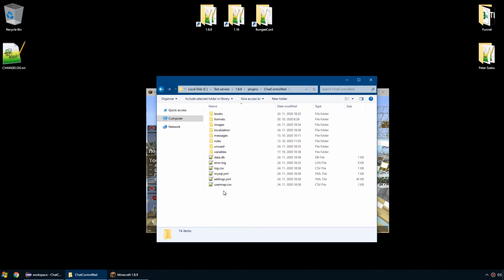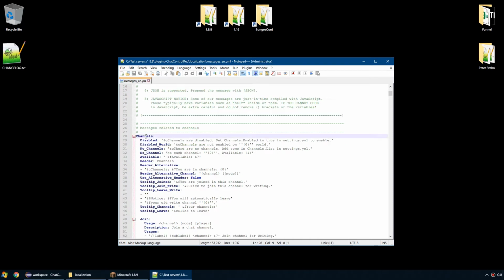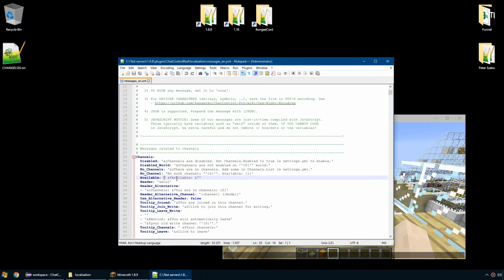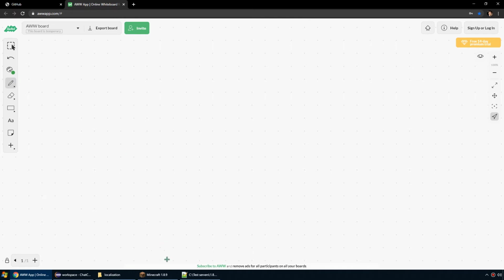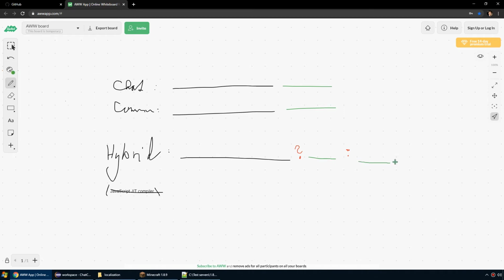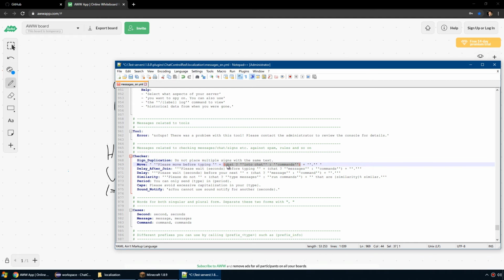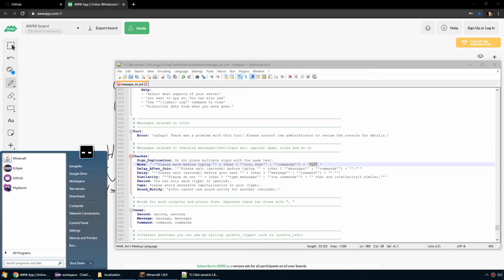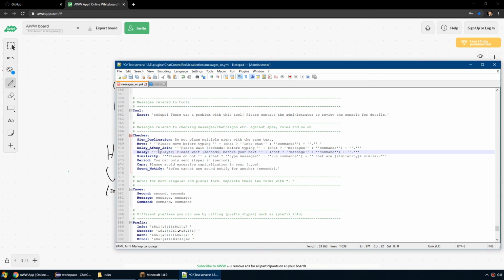ChatControl Red | Localization (How To Edit Any Message)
This video is for people using ChatControl Red, the next-generation chat-management and filtering Minecraft plugin.

It will show you how to change over 1000 messages in the game and completely hide the fact you are running our plugin, and give you a maximum flexibility to edit anything you like to match your server's style.